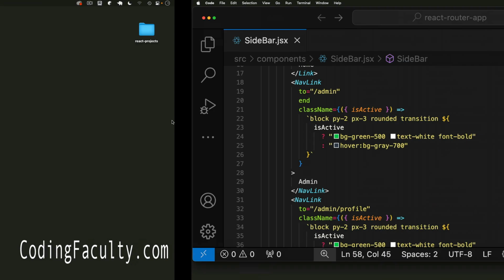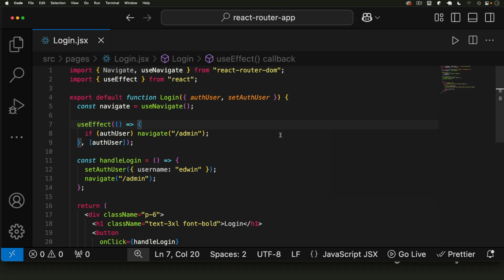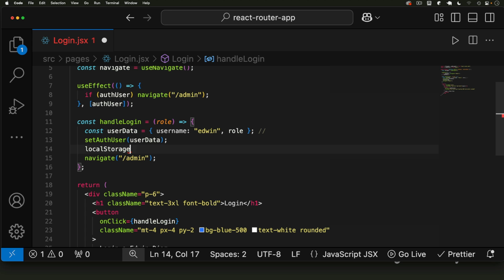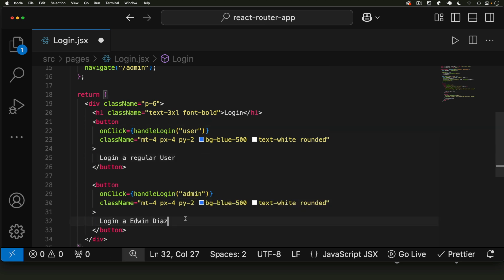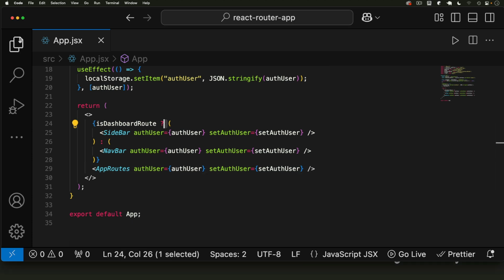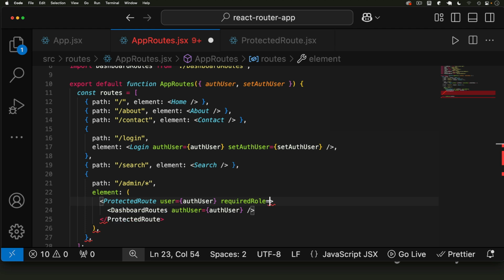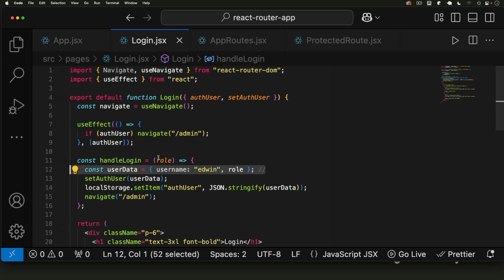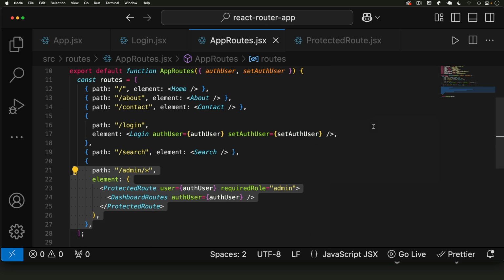Master React Router = #22 Authentication based on user roles